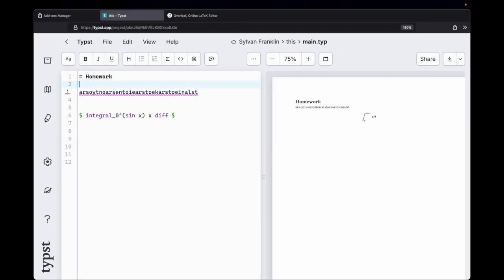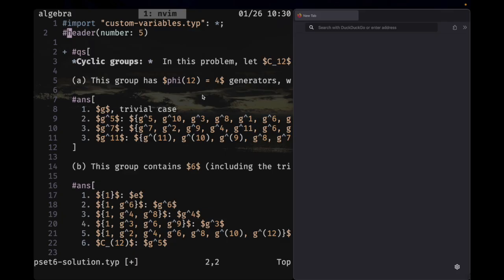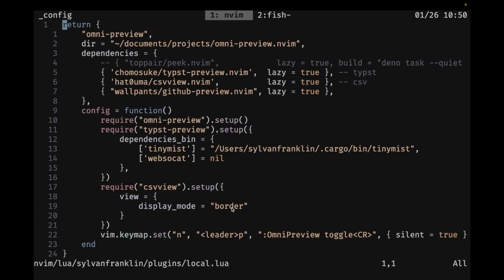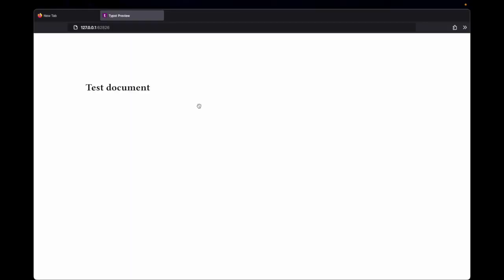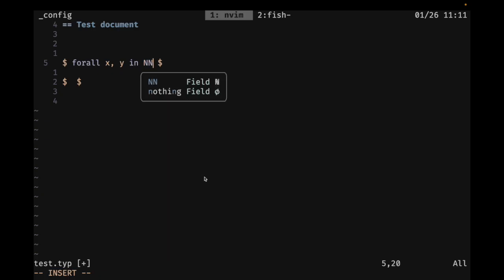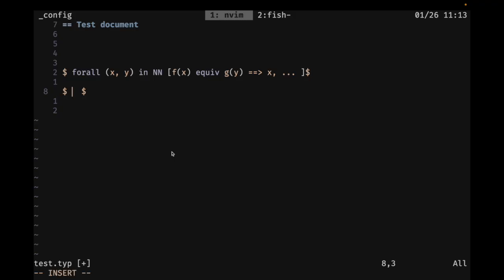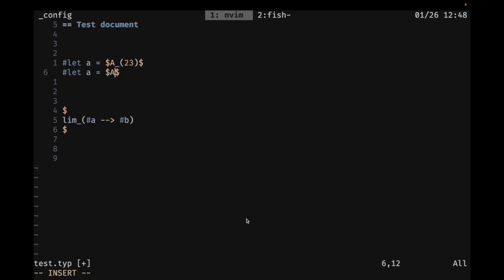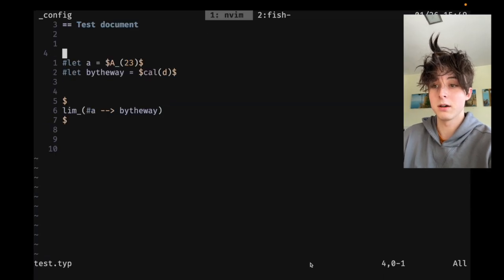How I take notes as a math major Typst + Neovim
A free and very fast way to get math work done. Just my two cents. Check out: